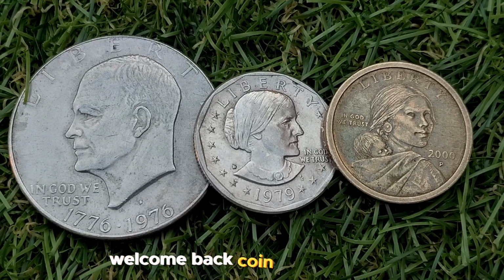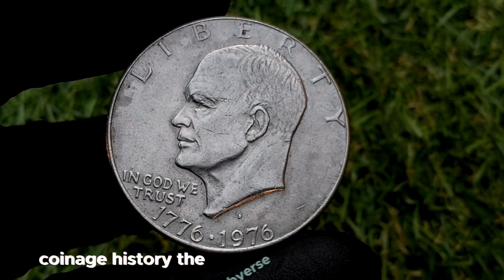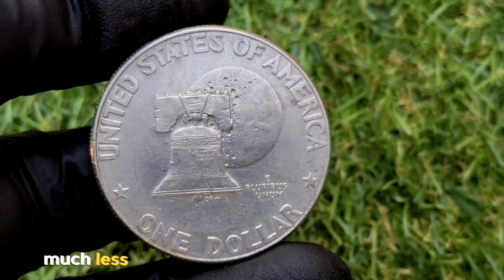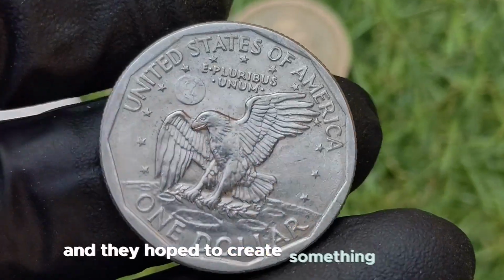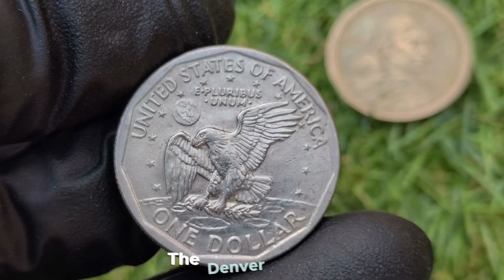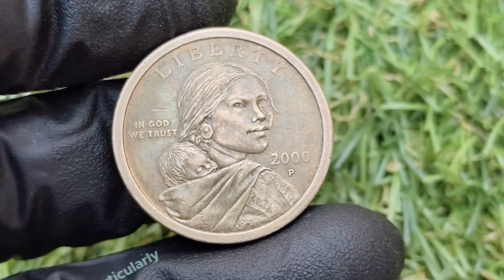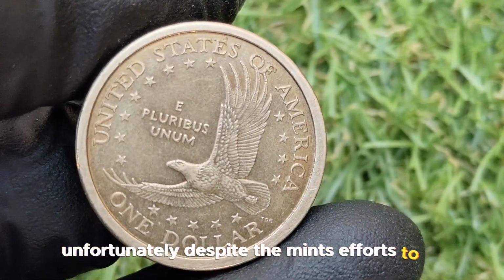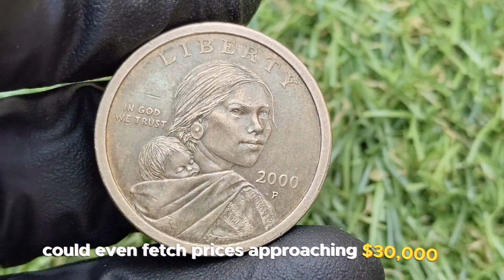Top 3 Rarest U.S. Coins You Need to Know About! (Eisenhower, Susan B. Anthony & Sacagawea)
Did you know that some U.S. dollar coins are worth FAR more than their face value? In this video, we dive into the fascinating history and hidden value of three iconic American coins—the 1976 Eisenhower Bicentennial Dollar, the 1979-D Susan B. Anthony Dollar, and the 2000-P Sacagawea Dollar. These coins aren’t just part of U.S. currency history, they could be worth thousands, even tens of thousands of dollars if you have the right ones in perfect condition.

Join us as we break down their historical significance, design, minting process, rarity, and the shocking prices these coins can fetch today. Whether you're a collector or just curious about rare coins, this video will give you the inside scoop on these must-know U.S. dollar coins!